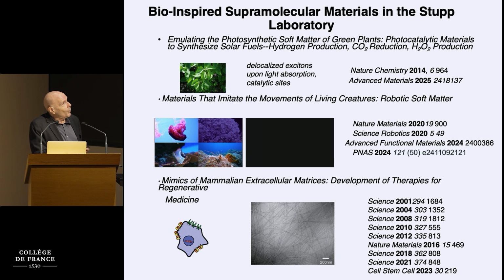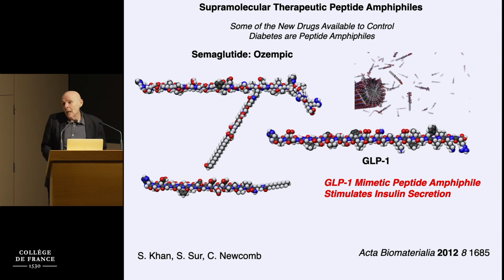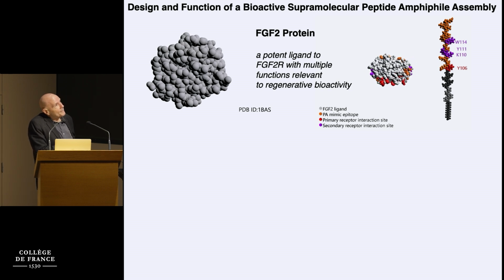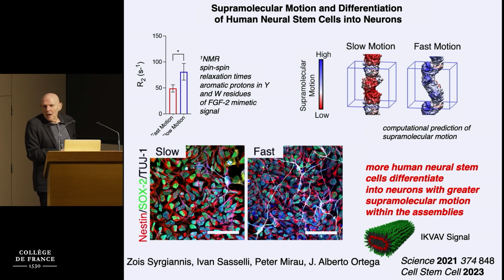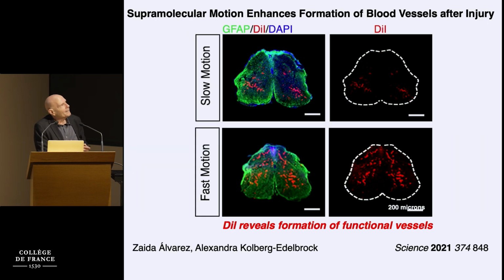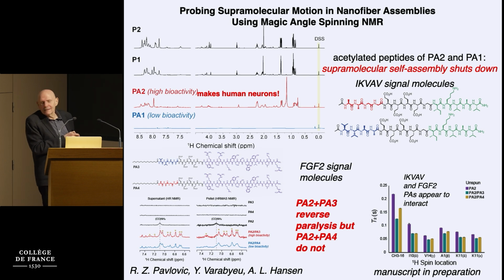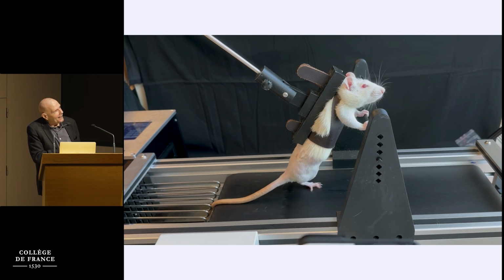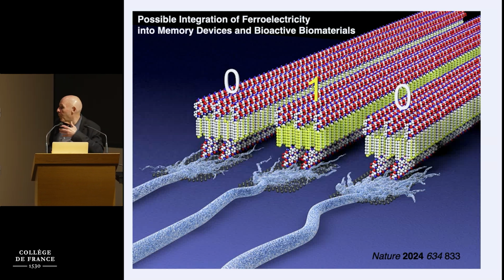Advancing Biomaterials: Biomimetic and Biohybrid Innovations (6) - S. Lecommandoux (2024-2025)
Colloque 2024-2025 : Advancing Biomaterials: Biomimetic and Biohybrid Innovations
Conférence du 6 juin 2025 : Role of Supramolecular Motion in Cell Signaling

Intervenant : Sam Stupp, professeur, Northwestern University

Chaire Innovation technologique Liliane Bettencourt
Professeur : Sébastien Lecommandoux